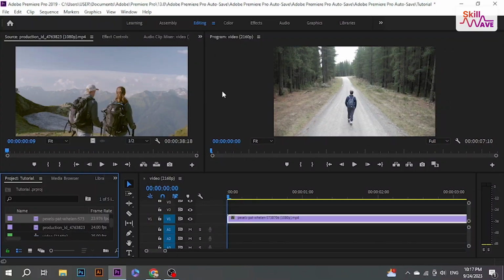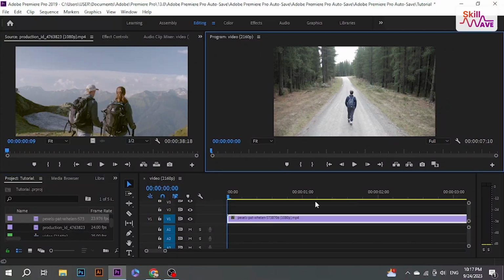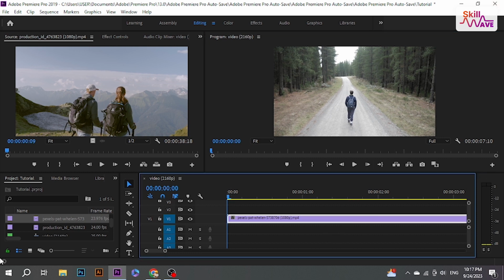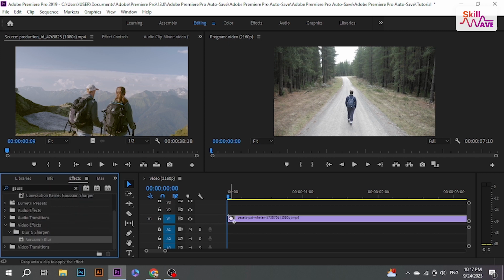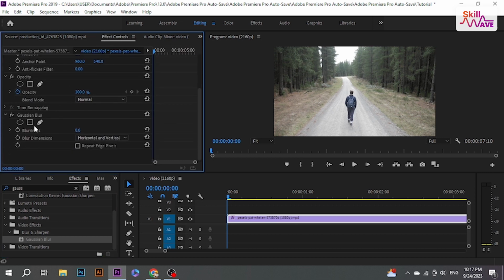How to Blur in Premiere Pro 2024: Video Editing Mastery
Dive into the world of professional video editing! 🎥✨ Learn the art of blurring in Adobe Premiere Pro to enhance your videos and maintain privacy. Join us as we guide you through the step-by-step process of How to Blur in Premiere Pro, elevating your video editing skills to the next level. 💻🎬

Step 1: Import your footage into Adobe Premiere Pro.
Step 2: Drag your video clip onto the timeline.
Step 3: Go to the Effects panel and search for the Gaussian Blur effect.
Step 4: Apply the Gaussian Blur effect to your video clip.
Step 5: Adjust the blur settings to your preference.
Step 6: Your video is now professionally blurred!

📖 Chapters of How to Blur in Premiere Pro
00:00: Introduction to Adobe Premiere Pro Blur Tutorial
00:04: Opening Adobe Premiere Pro and Selecting the Video Clip
00:08: Accessing the Effects Panel
00:15: Adding the Blur Effect to the Video Clip
00:20: Navigating to the Effects Control Panel
00:33: Adjusting the Blurriness Value to Control Blur Intensity
00:40: Summary of the Blurring Process
00:47: Viewer Call to Action: Stay Tuned for More Tutorials
00:54: Sponsorship Announcement: Xirosoft  Services Introduction
00:58: Xirosoft  Offered Services: Graphic Design, UI/UX Design, Digital Marketing, and Web Development
01:00: Sponsorship Details and Call to Action: Checking the Description for More Information
01:14: End Screen and Video Closure